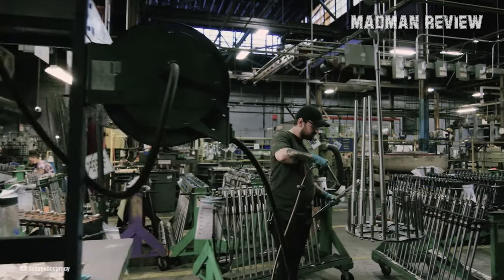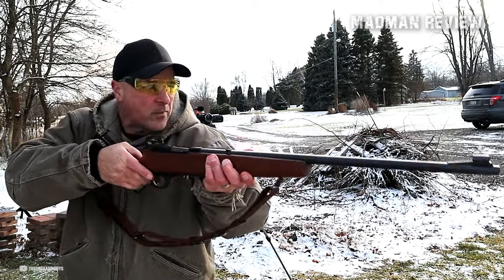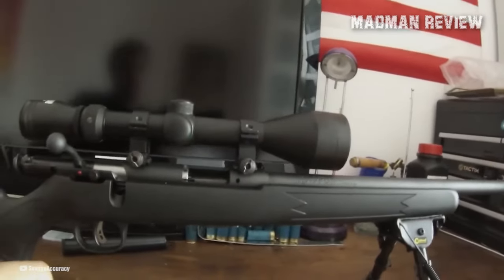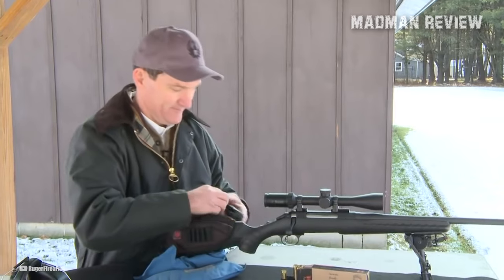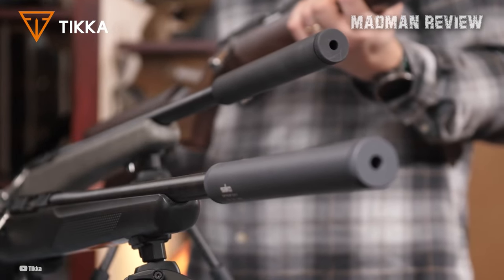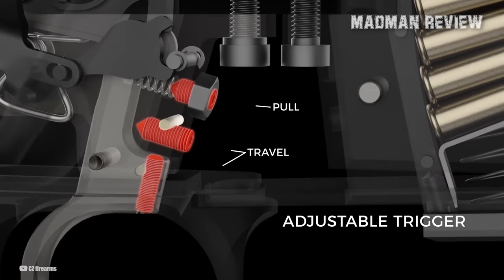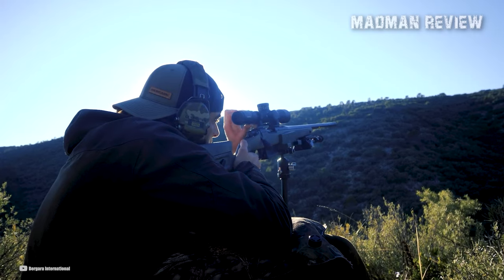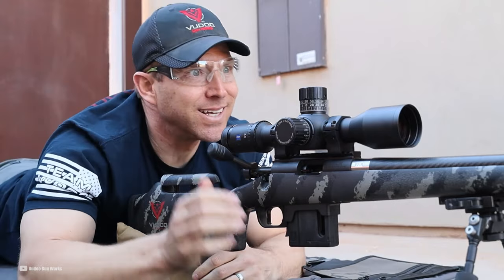7 Best .22 Bolt Action Rifles for 2023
The world of firearms is like a vast shooting range, teeming with options that can make any gun enthusiast's head spin faster than a bullet. In this video, we aim to zero in on some of the best 22 LR bolt action rifles on the market. These combine precision and performance and are considered the cream of the crop.

Why settle for a mere popgun when you can have a finely tuned instrument that whispers poetry with every shot? Bolt action rifles chambered in 22 LR have proven themselves to be the bees’ knees in the hands of marksmen, offering a combination of accuracy and superior versatility.

So, fasten your seatbelts and prepare for a joyride as we talk about Our 7 Best 22 LR Bolt Action Rifles.